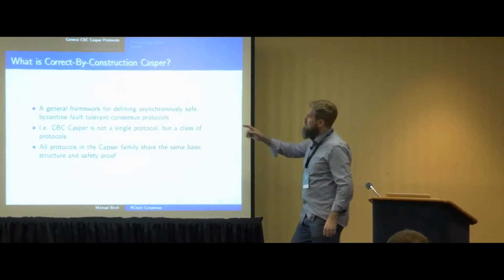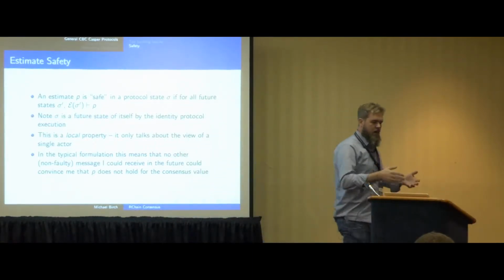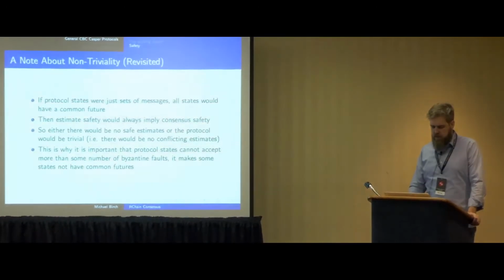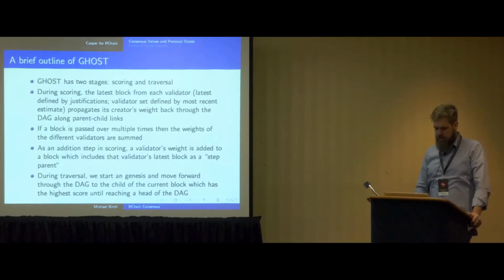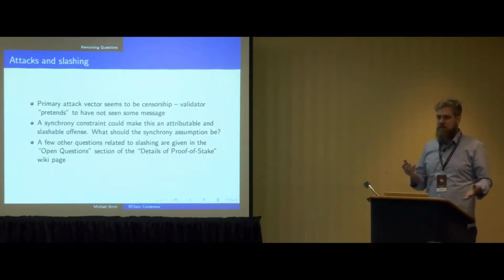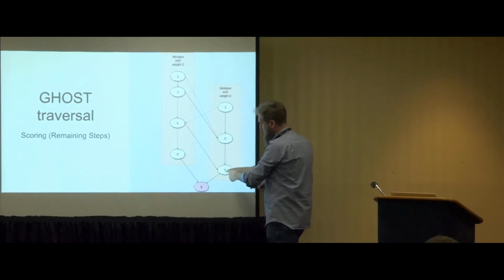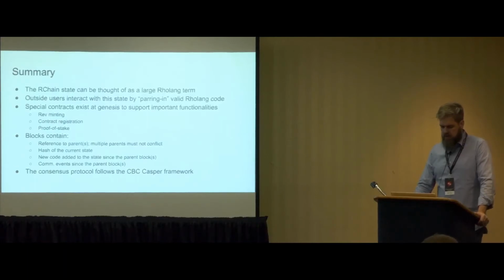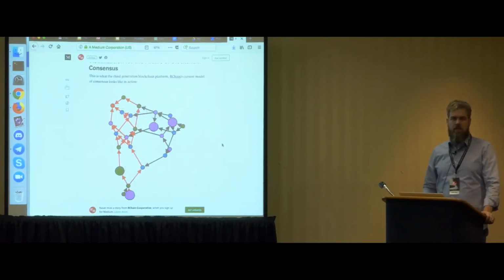RChain Boulder Conference Day 1 Session 2